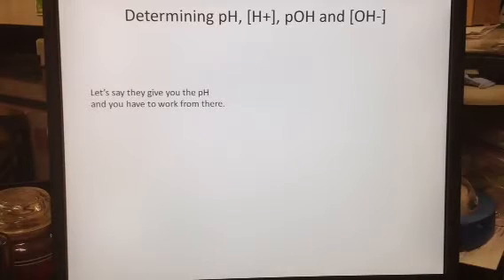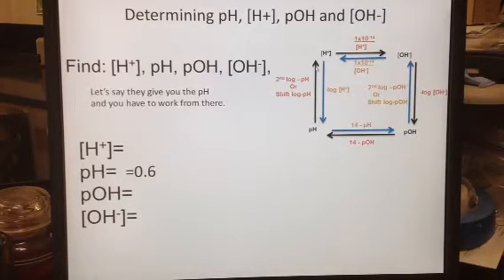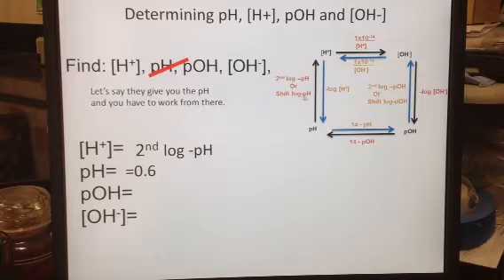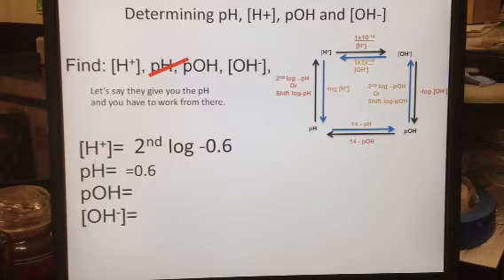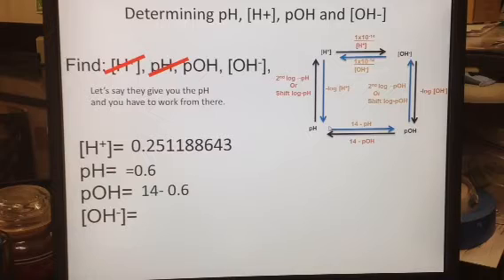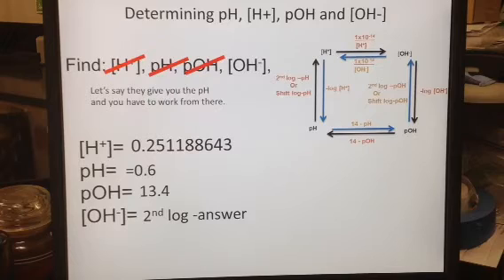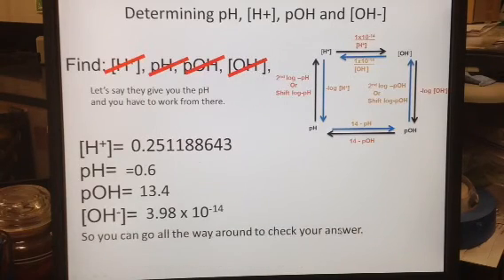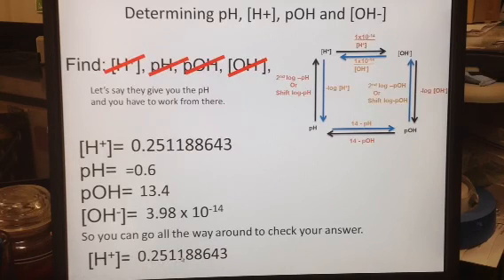Determining pH, pOH, [H+],[OH-] when given the pH